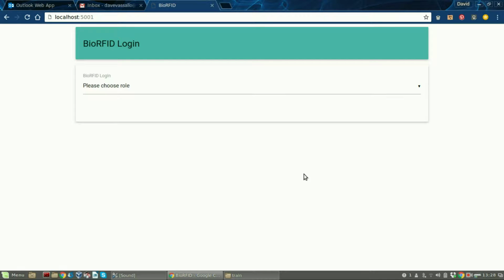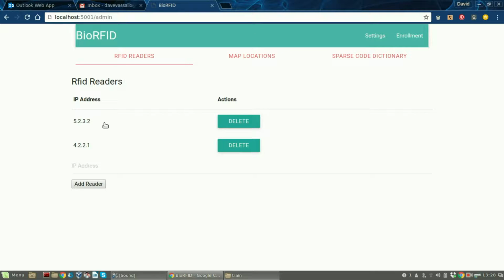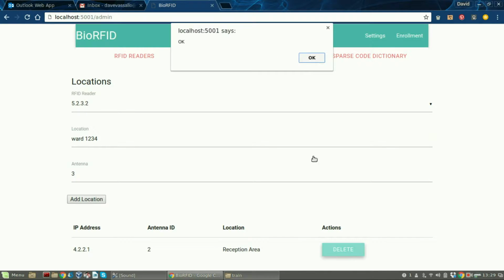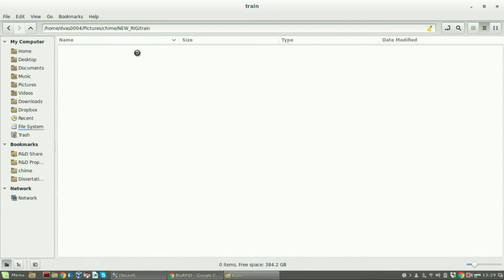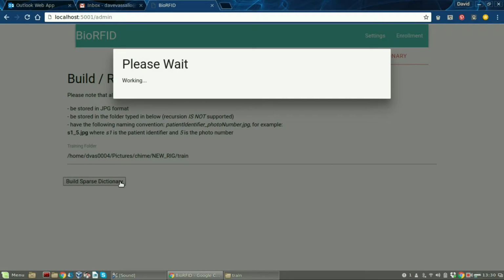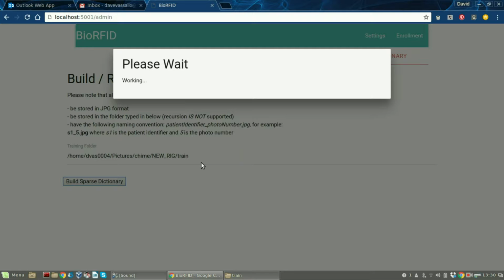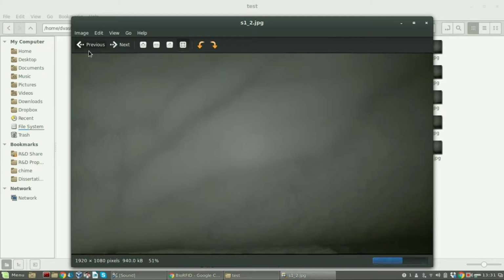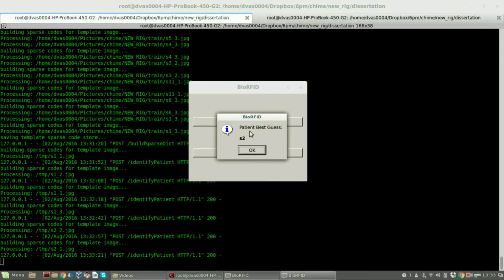biorfid progress 2nd aug